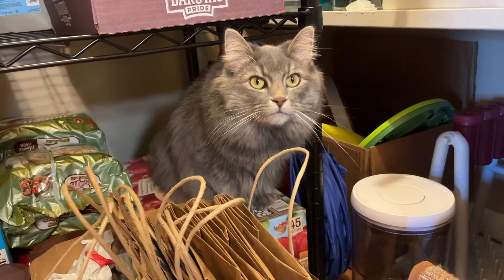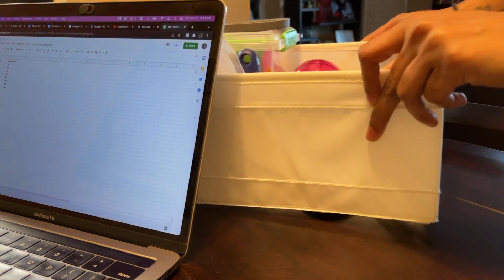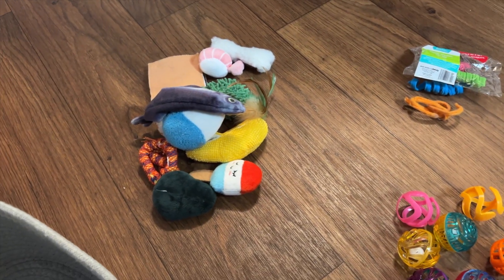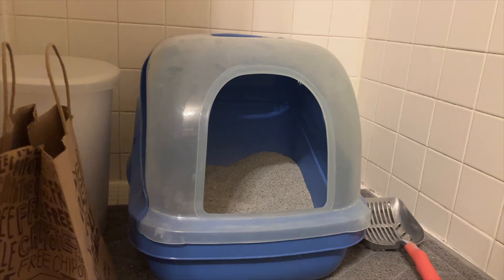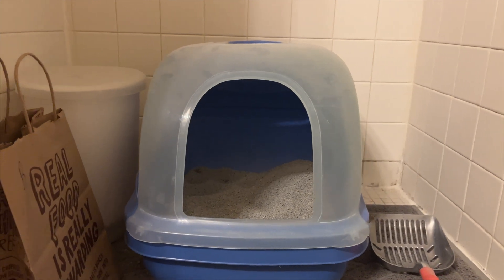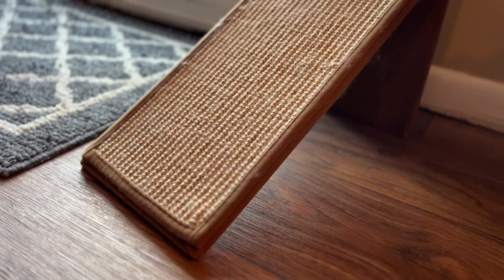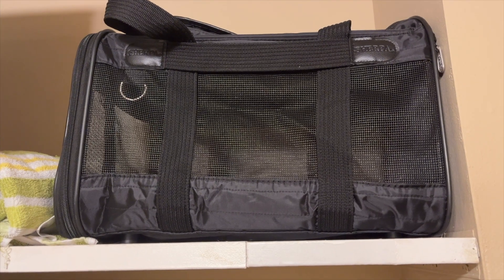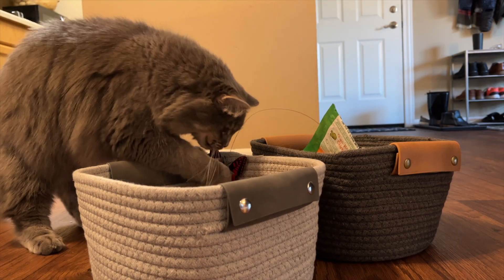I counted everything my cat owns as a minimalist.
I'm Mar-Vell, a domestic medium hair cat. I'm two years old and love to play.